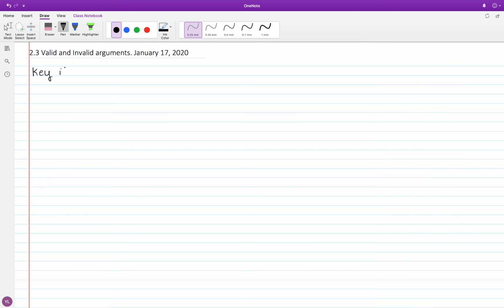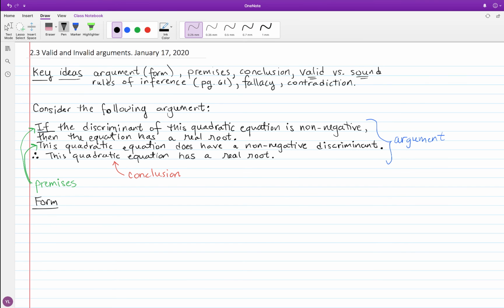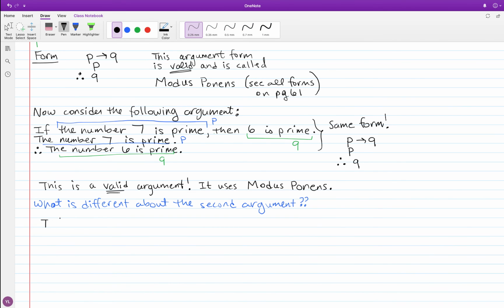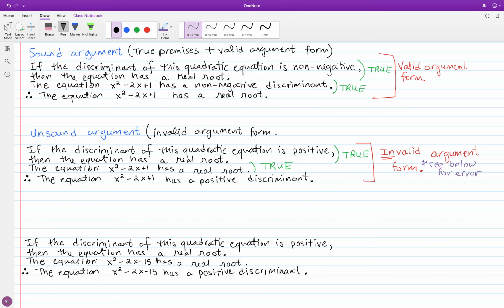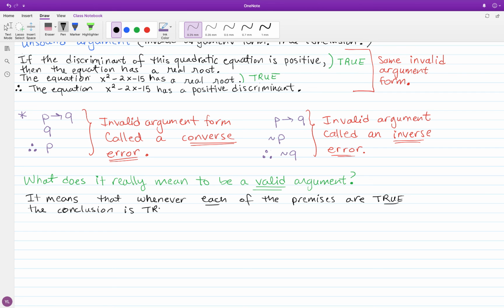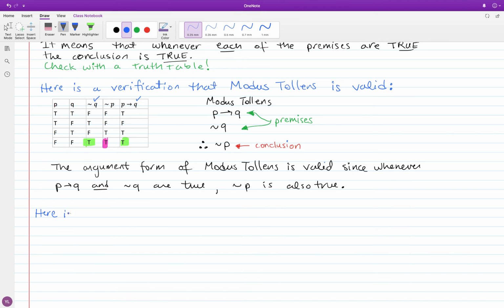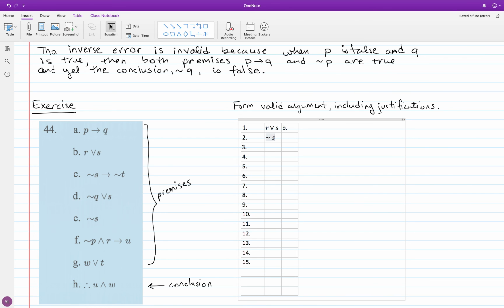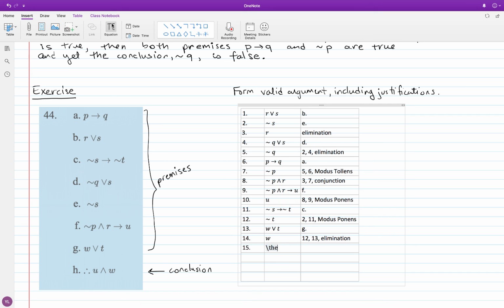2.3 Arguments MST 117